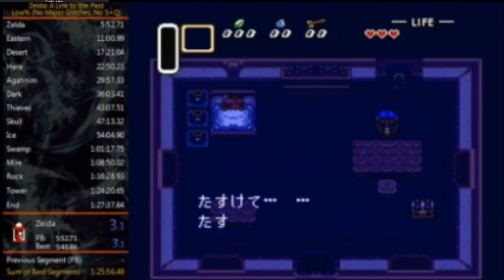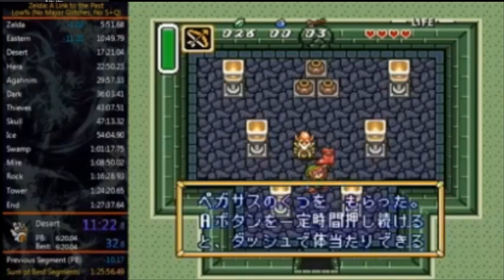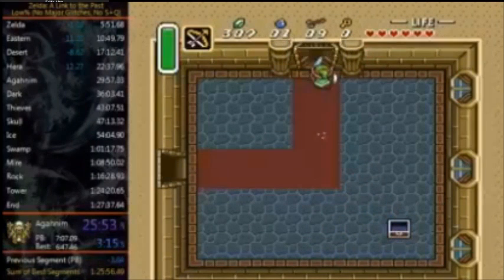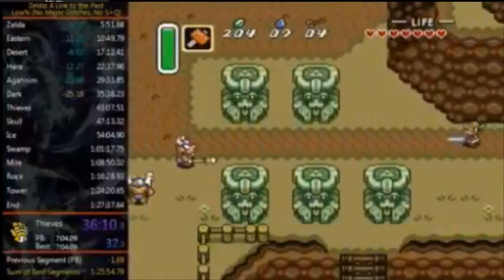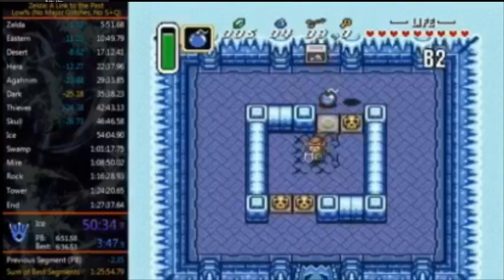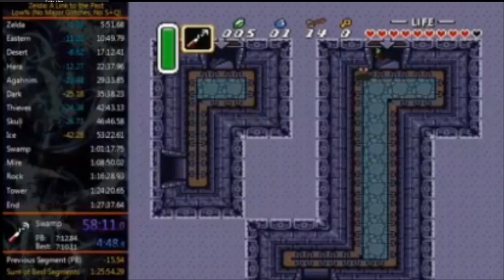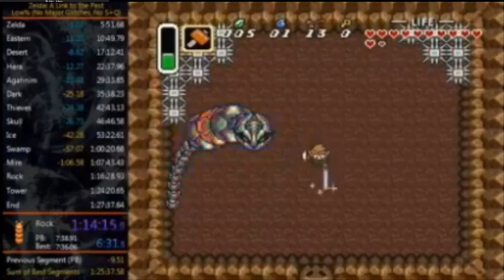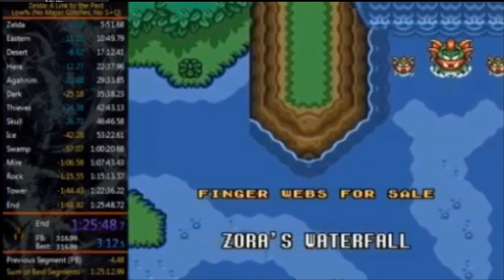1:25:48 Xelna's Low% PB Restream (W/ Rollin Deep Commentary)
The RPGodfather Rollin deep with the Commentary for Xelna's Low% WR -- Watch live